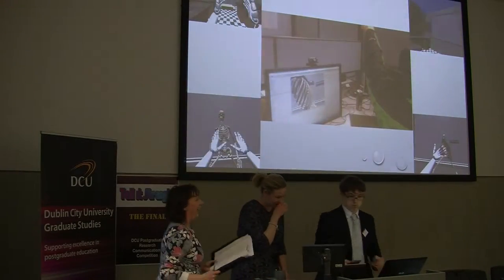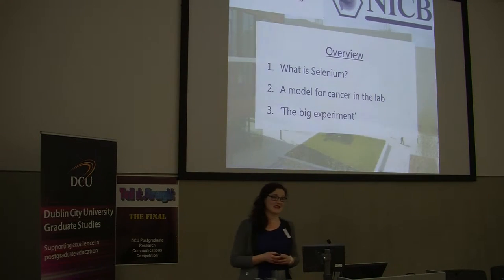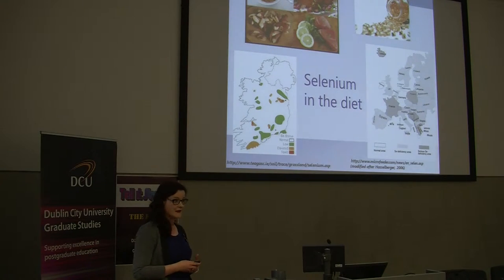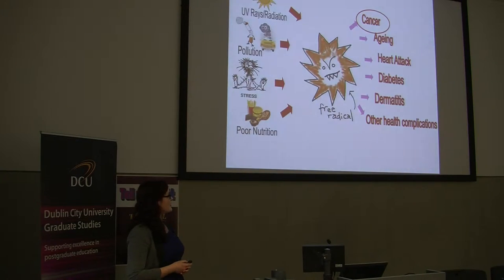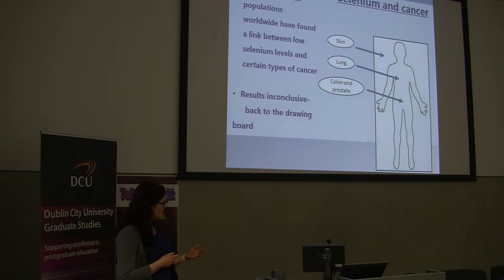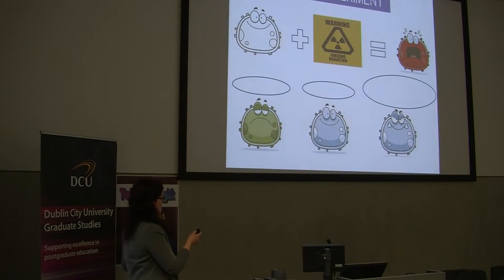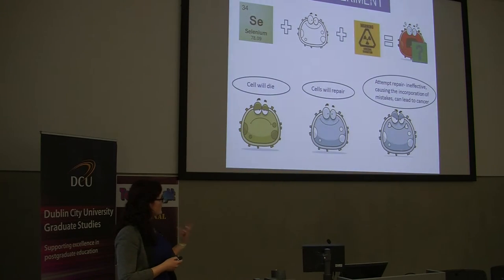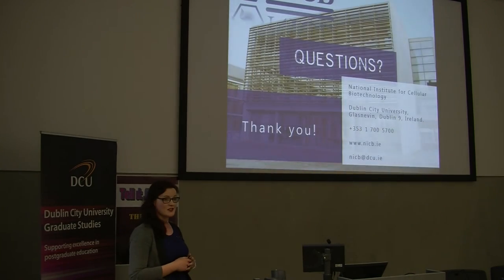Tell it Straight 2016: Ali Coyle - Selenium & Cancer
"Tell it Straight 2016" is a DCU-run competition that challenges post-graduates to communicate their research to an audience and panel of judges that have no prior knowledge of their research. The Youtube Channel associated with this competition can be found here:

This video showcases the work being carried out by NICB scientist Ali Coyle, on the potential anti-cancer properties of selenium, a trace element consumed in the diet that has important functions in normal human health.
Video reproduced here with kind permission from DCU Tell it Straight